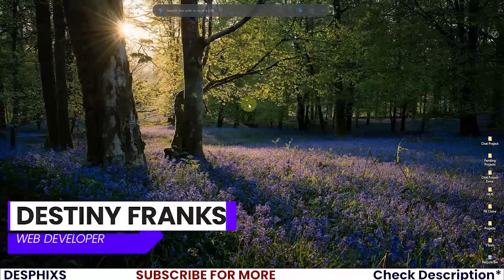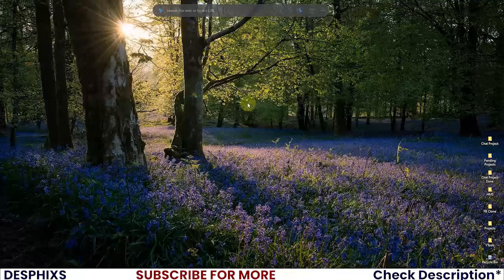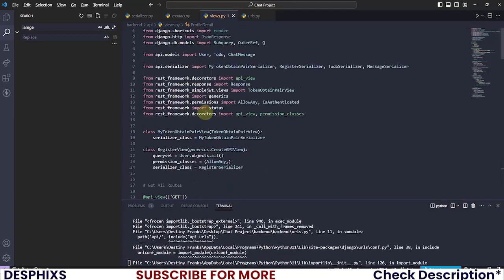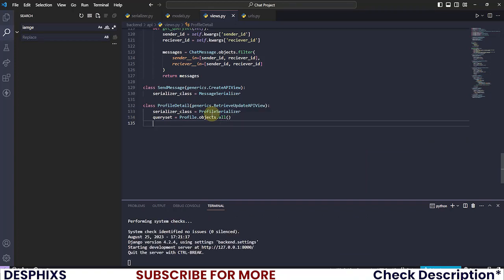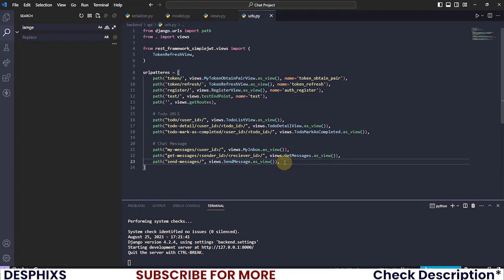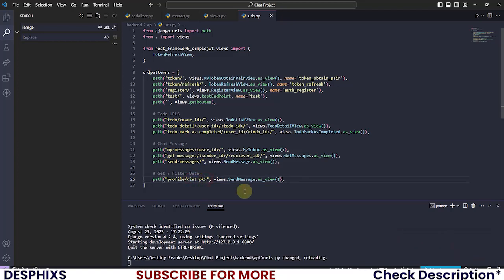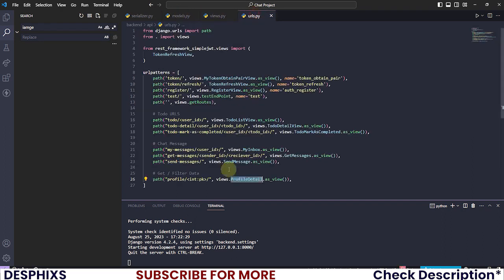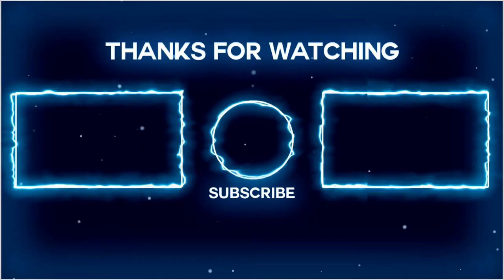User Profile Detail API View - Chat App using Django Restframework and React| EP 7 | Desphixs™